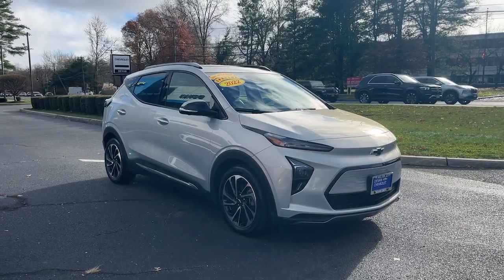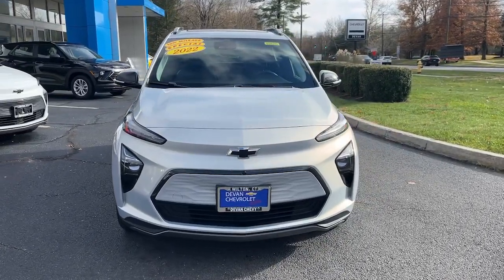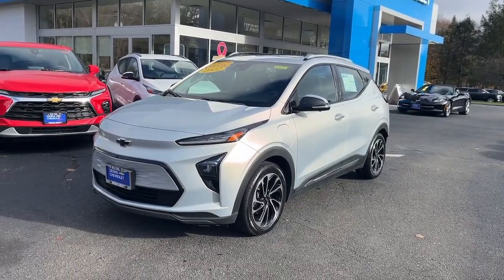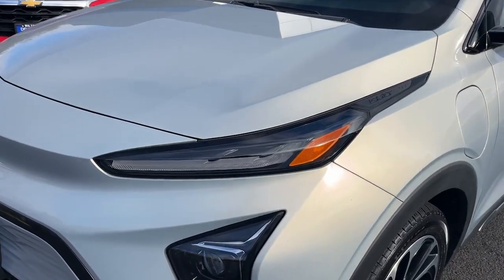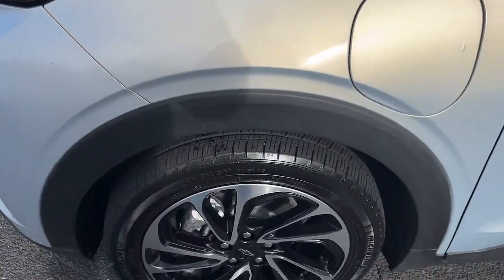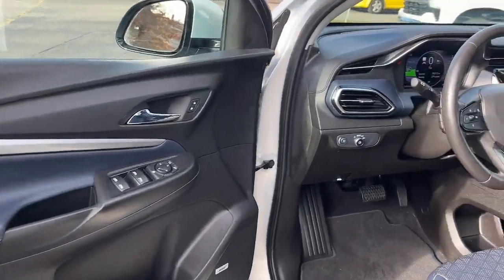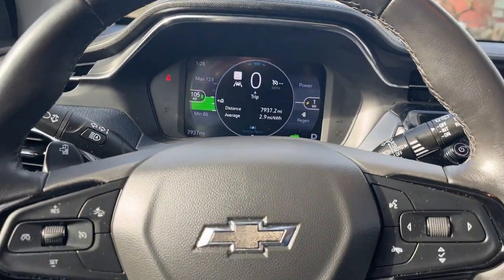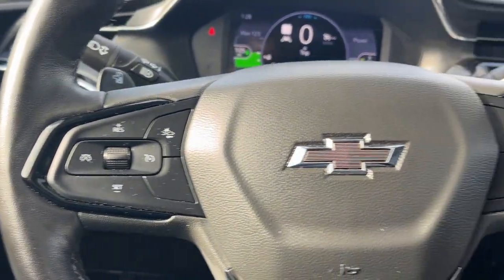2022 CHEVROLET BOLT_EUV_PREMIE Wilton, Norwalk, Westport, Darien, Ridgefield 6381U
SILVER Used 2022 CHEVROLET BOLT_EUV_PREMIE FWD 4dr Premier available in 190 Danbury Rd., Wilton, Connecticut at Devan Chevrolet. Servicing the Wilton, Norwalk, Westport, Darien, Ridgefield, CT area.